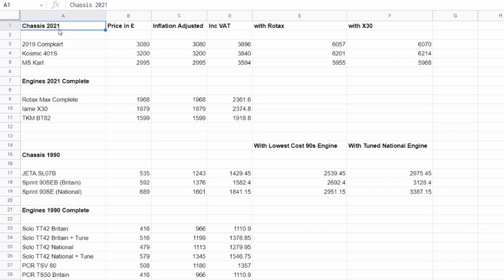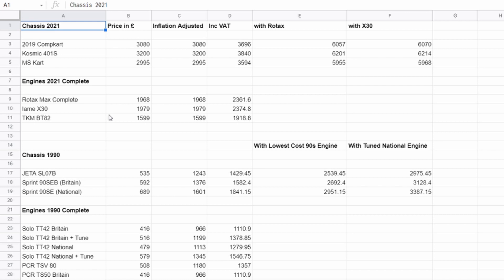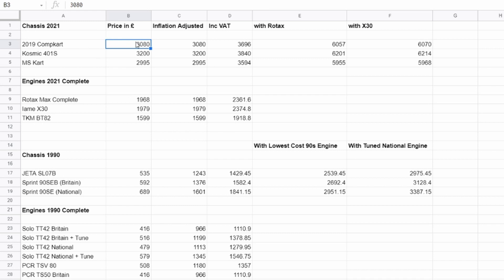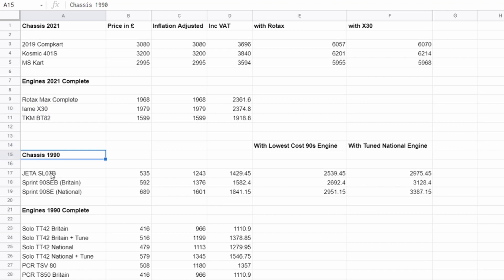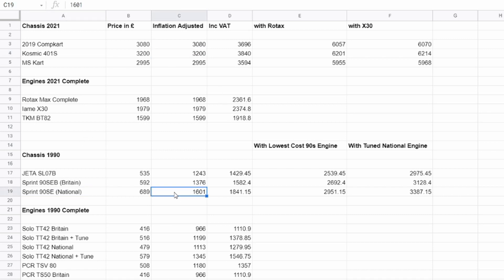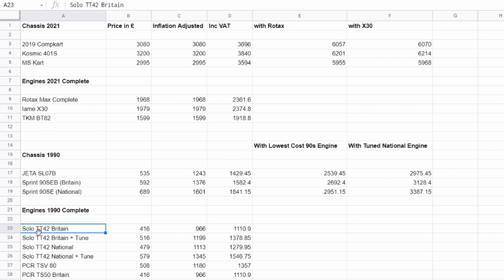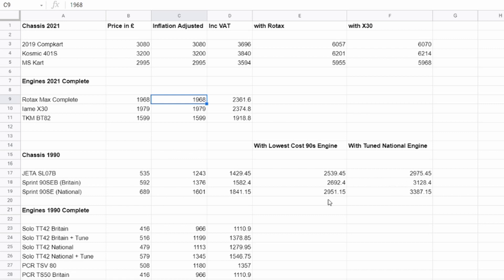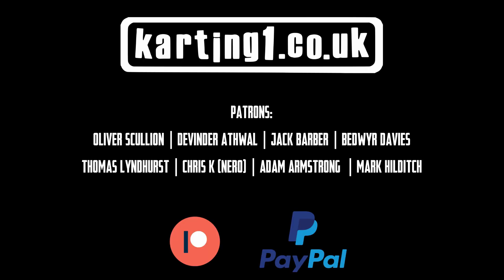Karting Prices Analysed (1990-2021). Increases up to nearly 100%!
Alan takes a look at karting prices from 1990 to 2020 (inflation adjusted)

We've witnessed a big jump in new kart prices despite the s/h market offered hyper cheap racing.